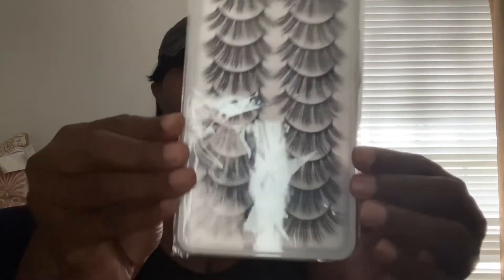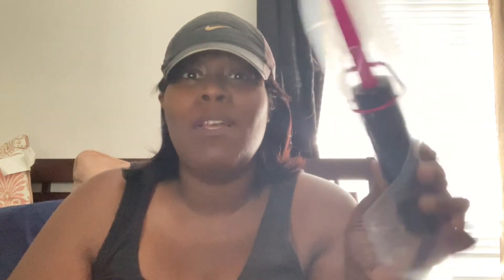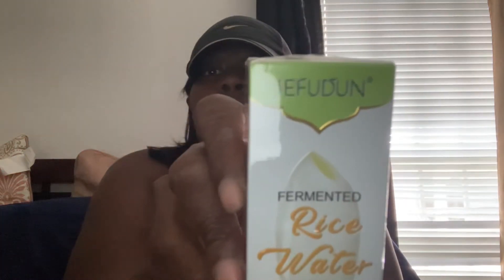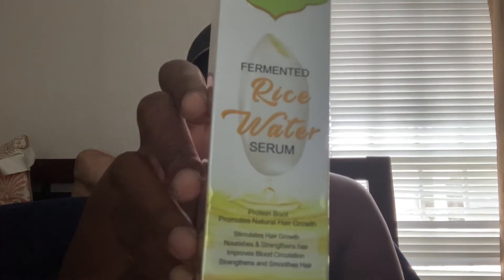Amazon Haul (free Products vine review )